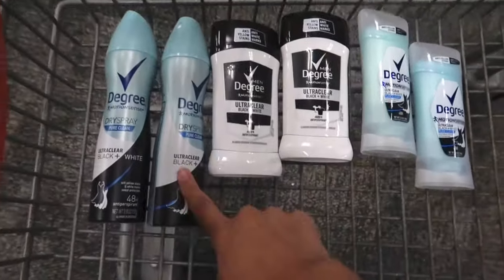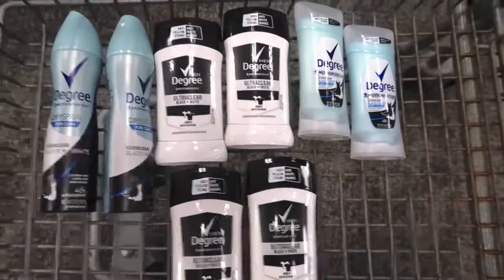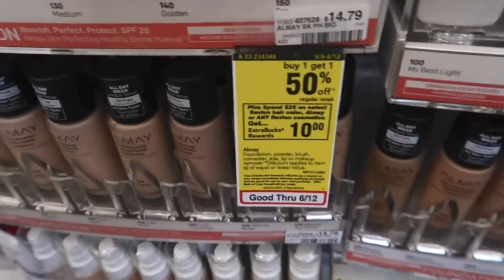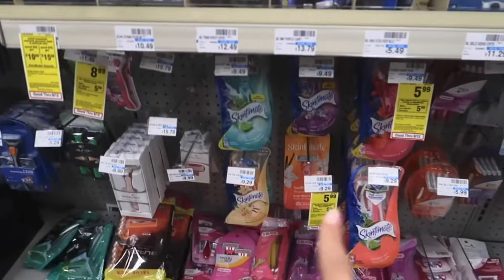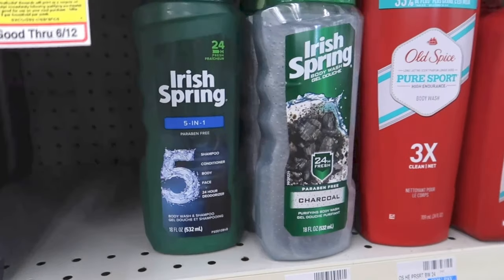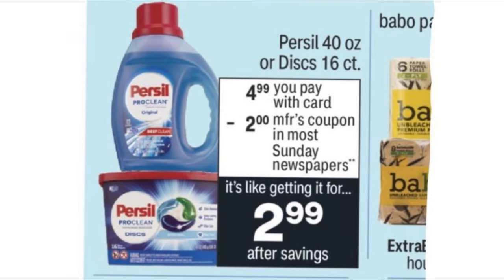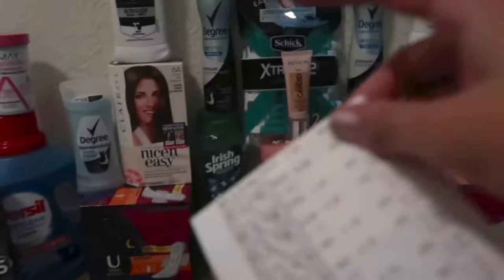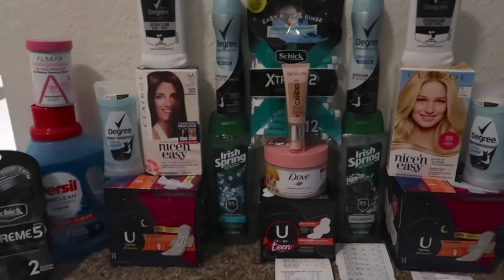CVS HAUL ALL FREE+MONEYMAKER (Week 6/6-6/12)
Ibotta Refferal Code: yxumjtb